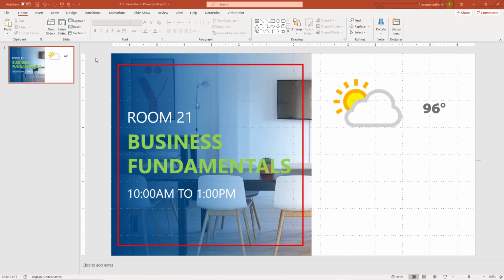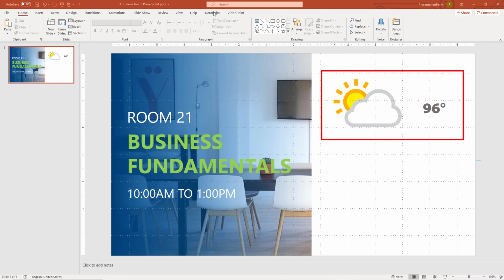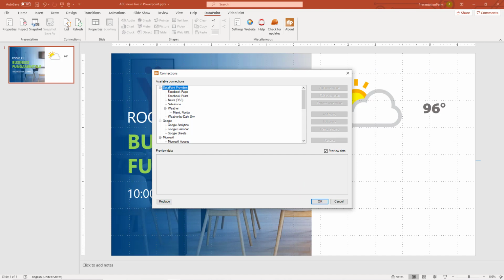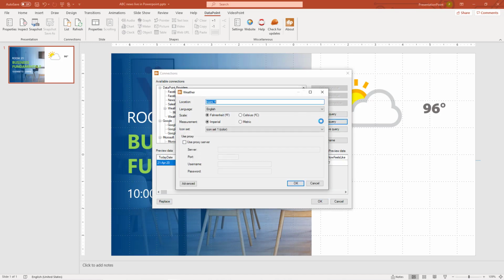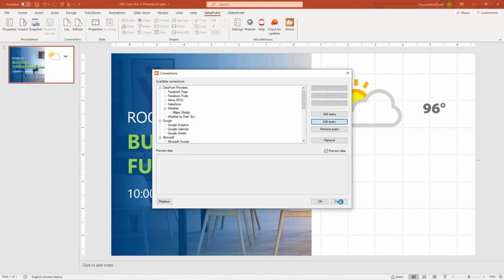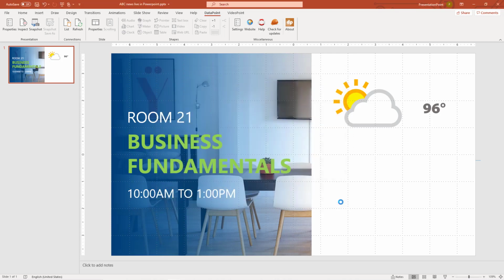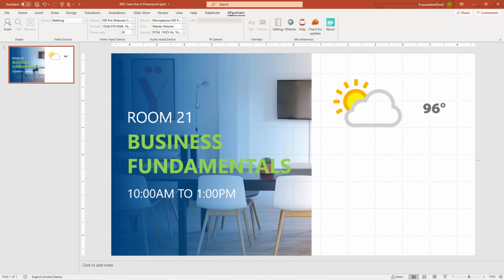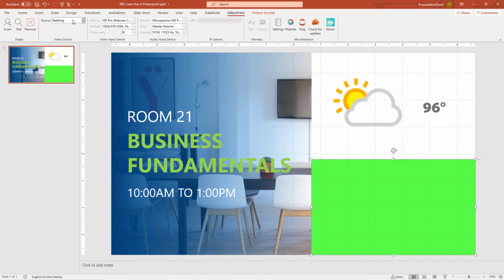Live Television in PowerPoint for Digital Signage I PresentationPoint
PowerPoint is a great tool for digital signage and information screens. But it is static. By using PresentationPoint’s plugins, you can bring your presentations to live.
You will get more attention to your digital signage screens when you show live television on your PowerPoint slideshow.